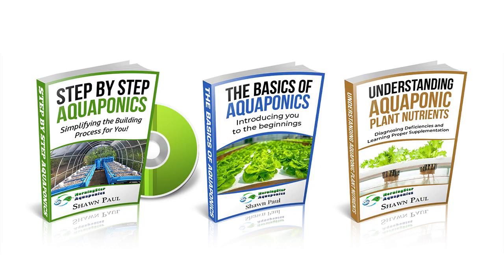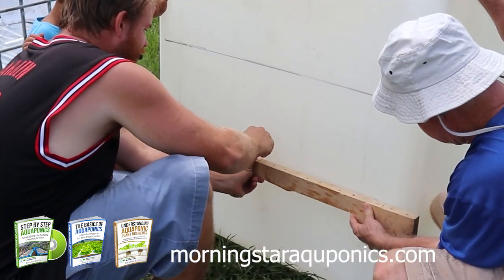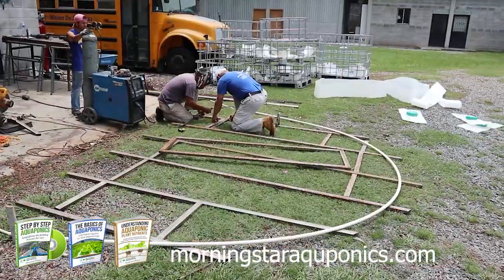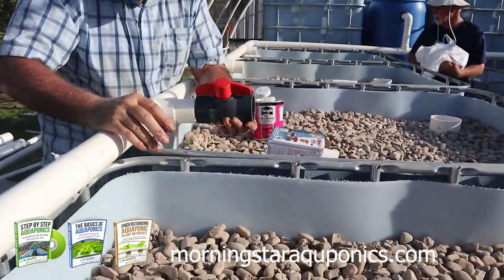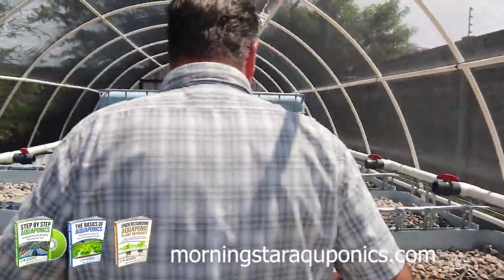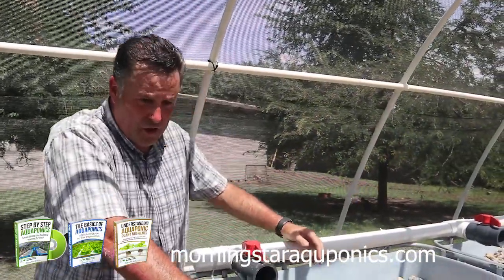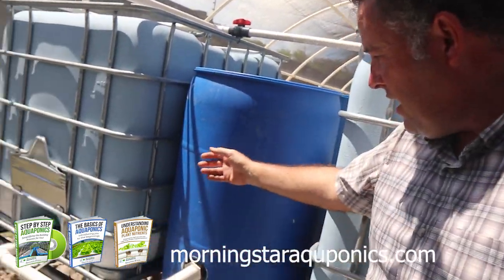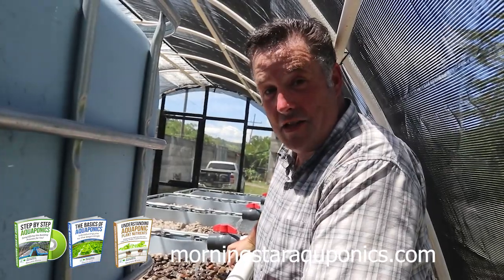Start to Finish Aquaponics Build and Walk Through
DOWNLOAD our Aqauponics E-Books TODAY!  Our materials will walk you through the complete building process of two different systems along with a greenhouse.  Also, we will provide you with materials to help you maintain it as well.  We offer 3 ebooks:

THE BASICS OF AQUAPONICS
STEP BY STEP AQUAPONICS
UNDERSTANDING AQUAPONIC PLANT NUTRIENTS

What an amazing project this was to do! We had a team of volunteers that helped us push this aquaponics build through. What a wonderful gift it will be to this orphanage; not only for food production but an educational tool as well. This aquaponics system features 8 grow beds and 2 fish tanks. This video here will walk you through the complete building process of an aquaponics system. Many beginners are searching for step-by-step instructions on how to build their very own aquaponics system in the backyard, basement, garage, or some other type of facility. I hope it will give a better understanding of how you can do it yourself.